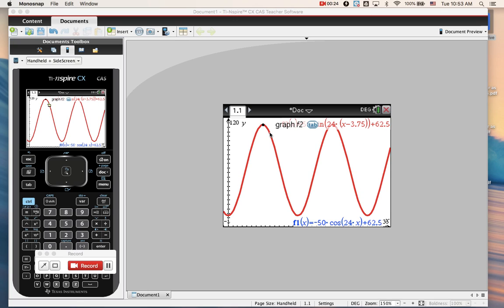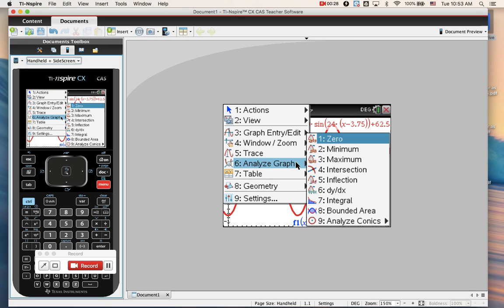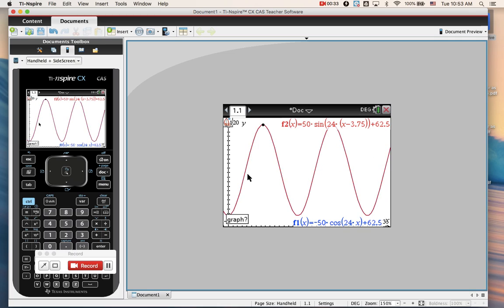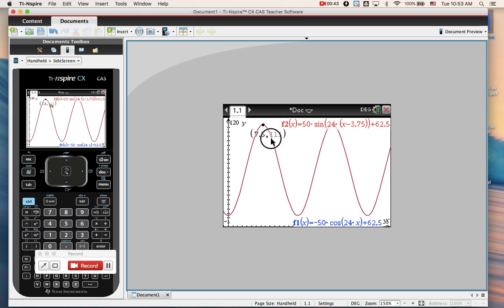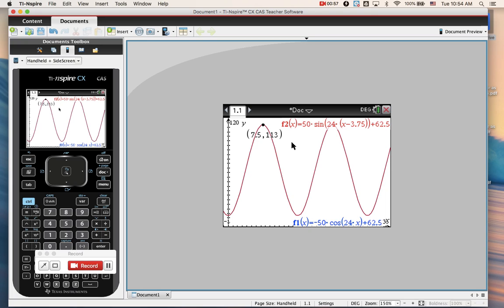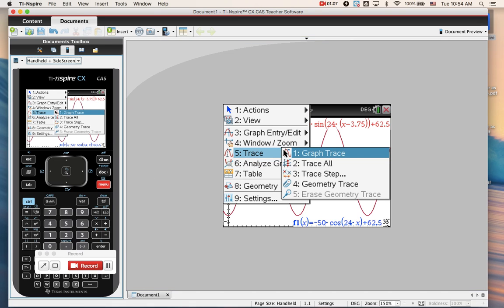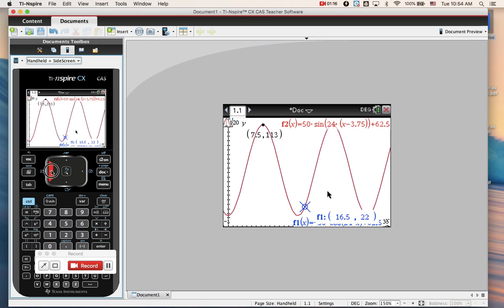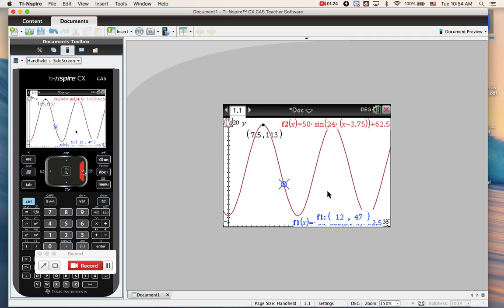Modeling with Trig (Cosmo Clock) Part 2